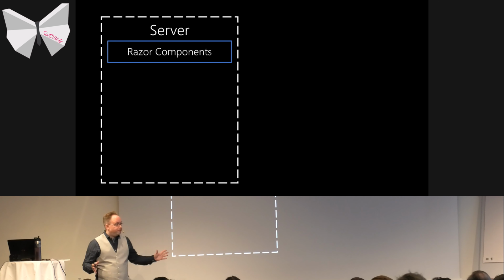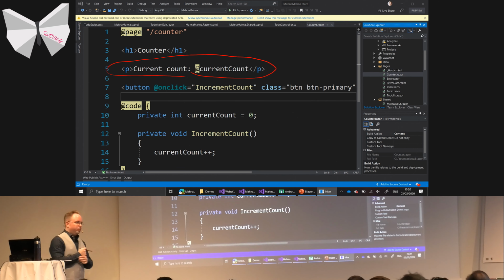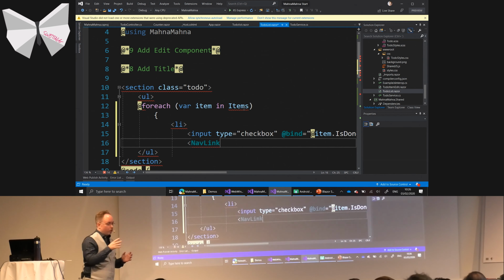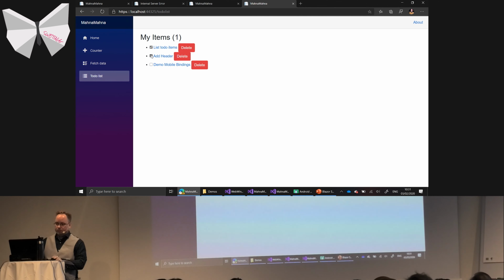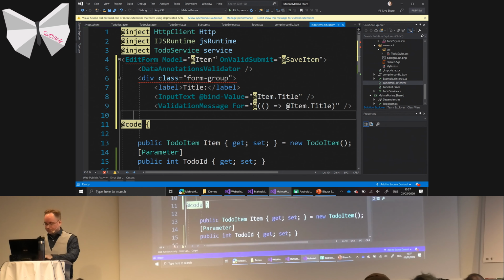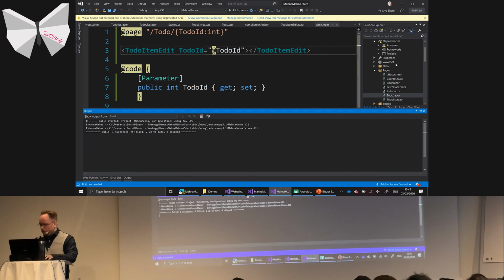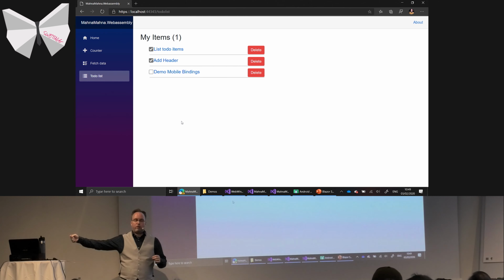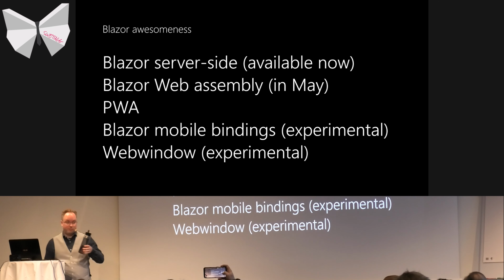Developing interactive websites with C# using Blazor - Jimmy Engström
Creating an interactive website today takes a lot of effort. You need to know a bunch of frameworks, languages and tools like Angular, React, JavaScript, Web pack, NPM, Bower, the list is long.
New JavaScript frameworks pops up every minute, which one is the right one?….today?.

What if there is a way to develop interactive websites without having to learn all these things? What if there is a way to develop in only one language, in C#? What if there is a way to do all that without using any Web Browser plugin?
In this session, I will show you what I believe to be the future of web development, Web Assembly. WebAssembly is supported in all major web browser, yes all of them. And thanks to Blazor you can develop web assembly sites using C#.